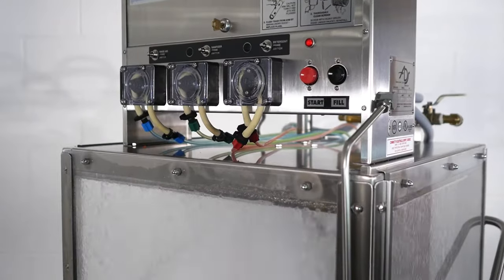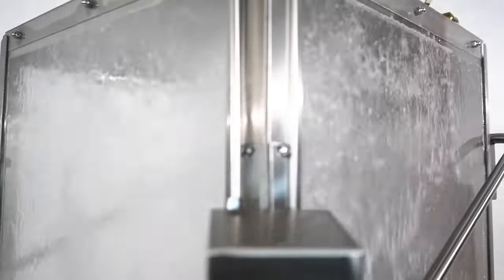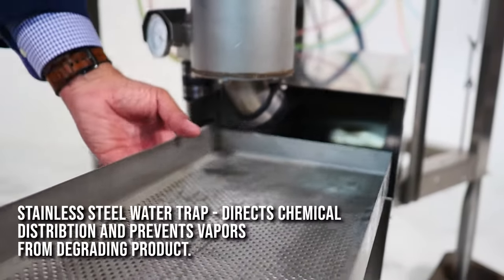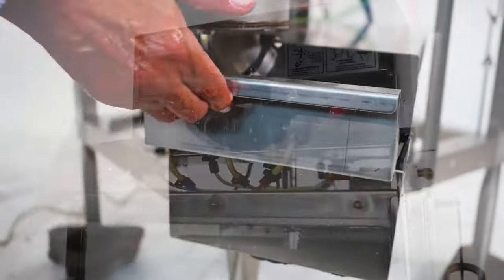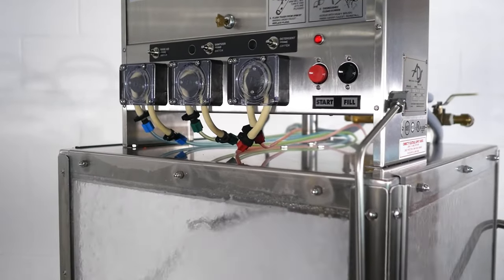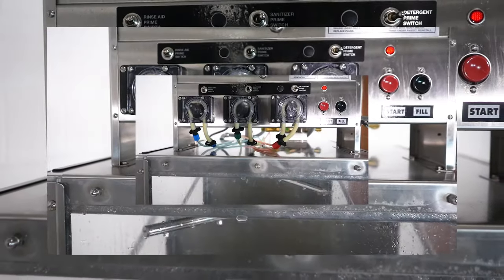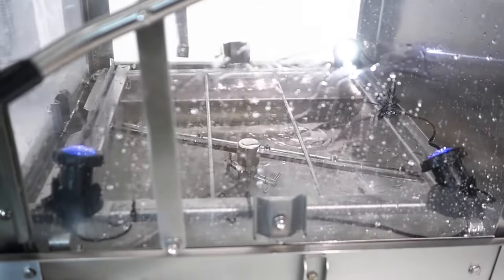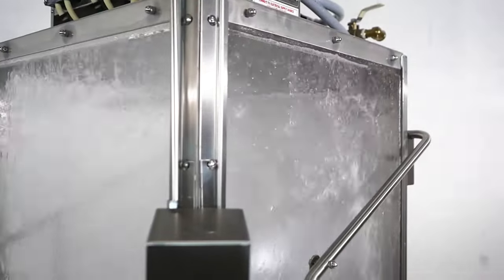American Dish Service AF SERIES Dish Washers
American Dish Service AF series dish machines.  Let us help you understand the reliable, durable and dependable units built in KC.